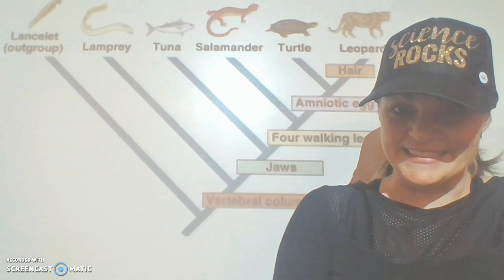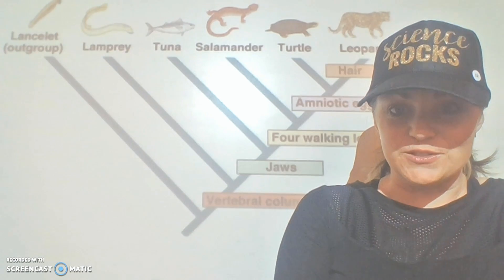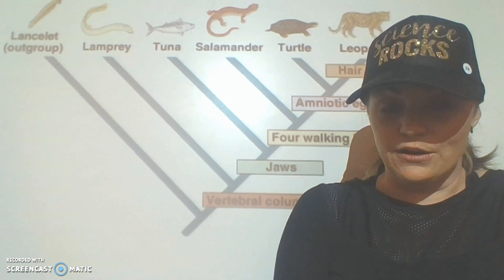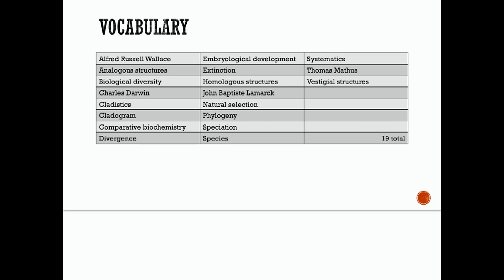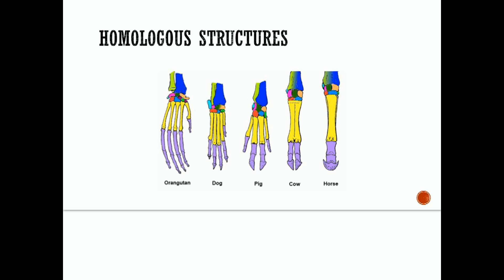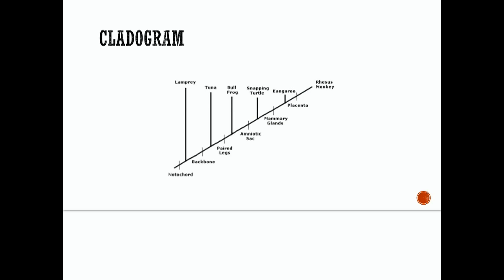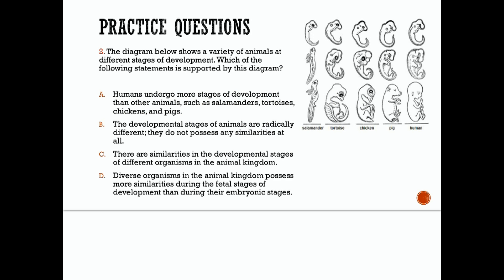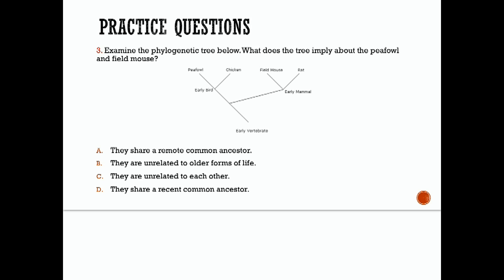14.) HS-LS4-1&5. Study Island 5a. Topic- EVIDENCE OF SPECIES CHANGE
Evidence of Species Change